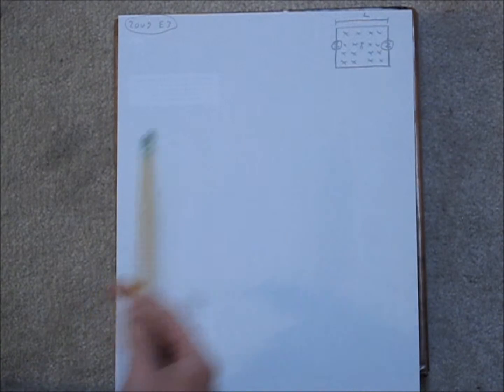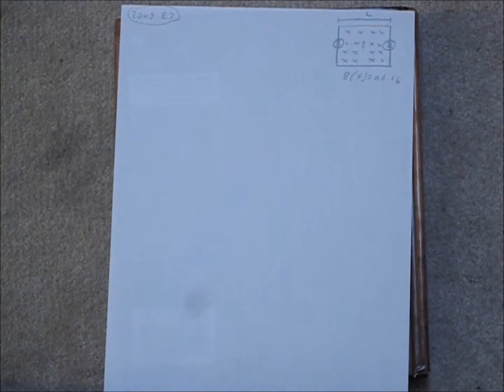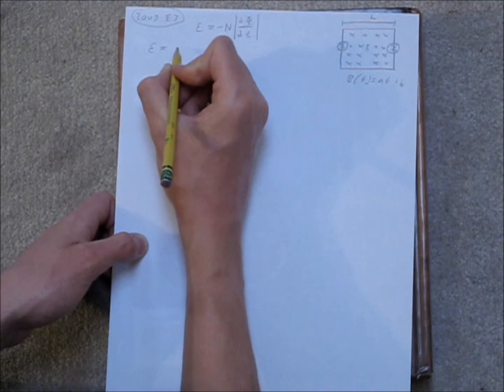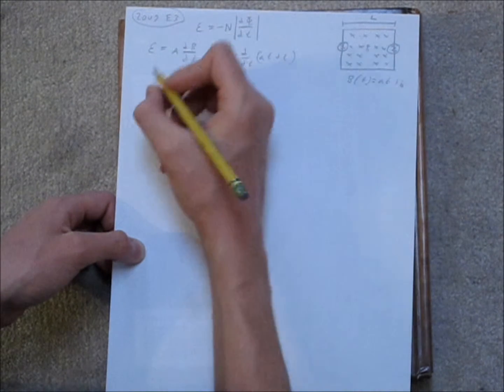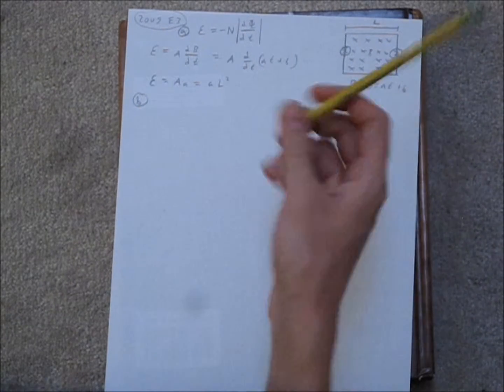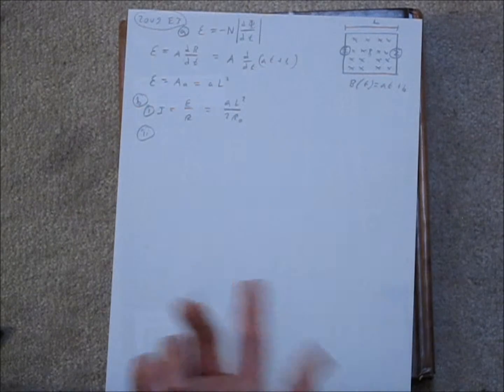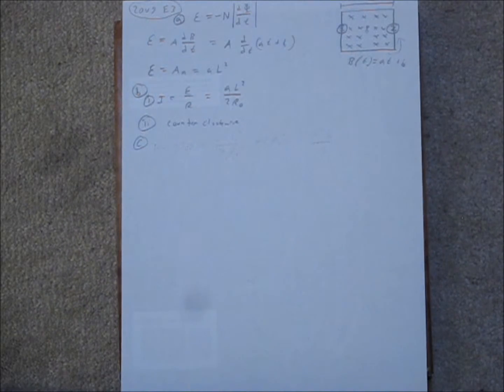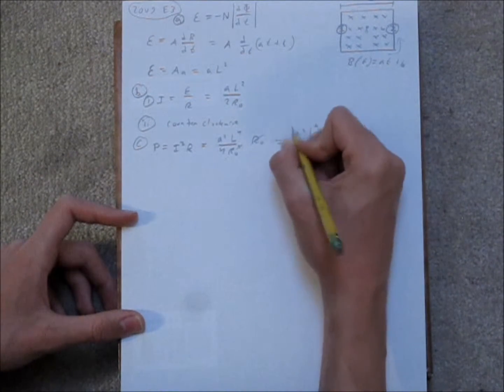2009e3 AP Physics E&M Solution